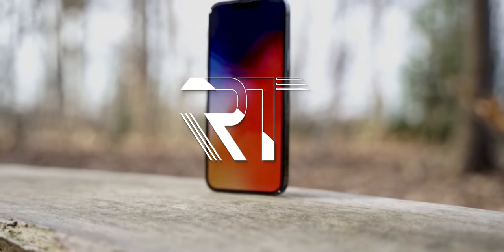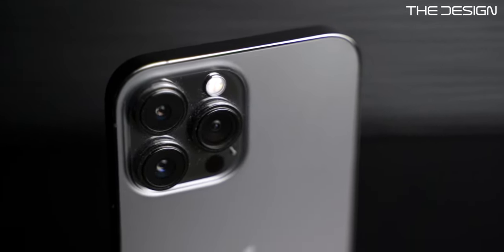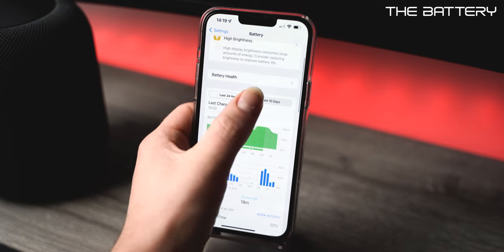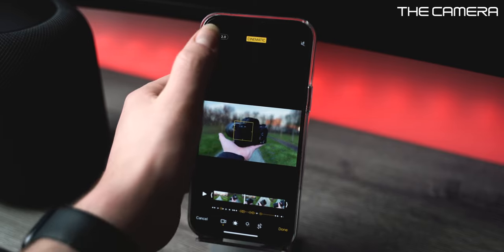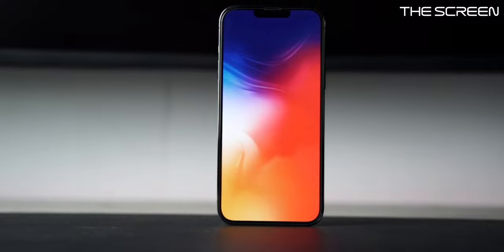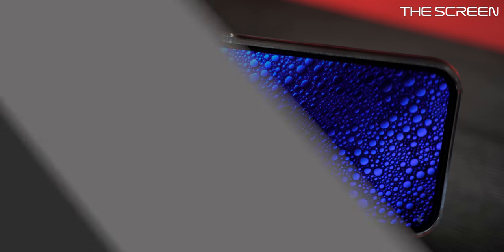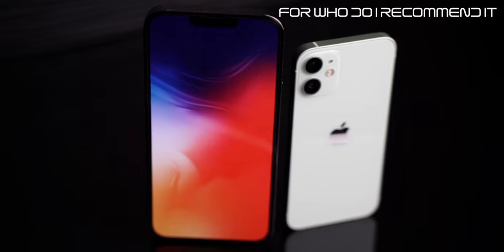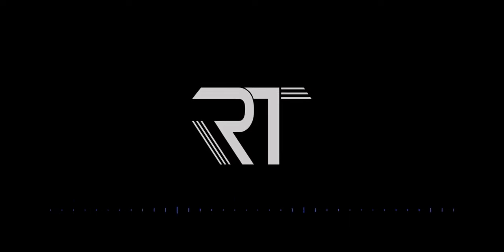Iphone 13 Pro Max. 5 Months later - review (4K)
Welcome back to a new video on my channel.
this is the 5 months later review from the iPhone 13 pro max!

    *Chapters*
 00:00 Intro
 0:22  The Design
 1:44 The power
 2:34 The Battery
 3:21 The camera
 5:28 The screen
 6:25 What is my experience
 8:08 For who do I recommend it
 9:13 closing up the video